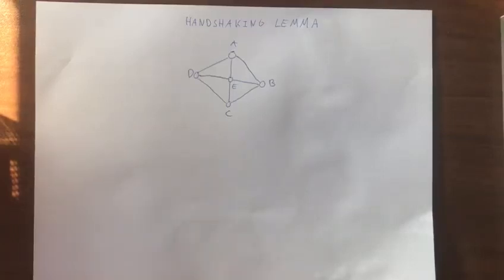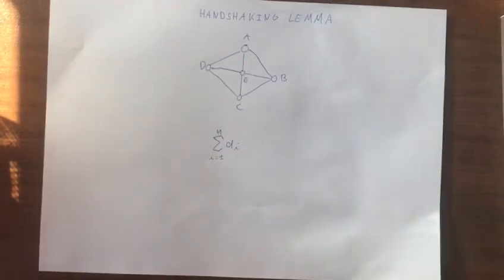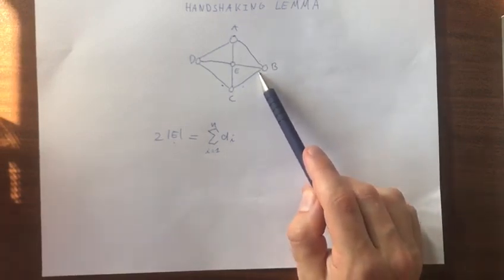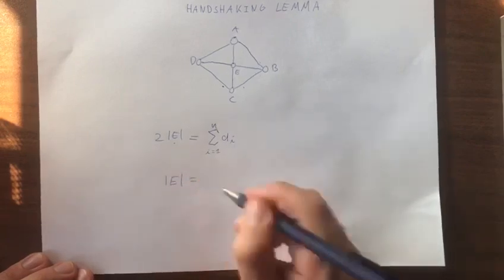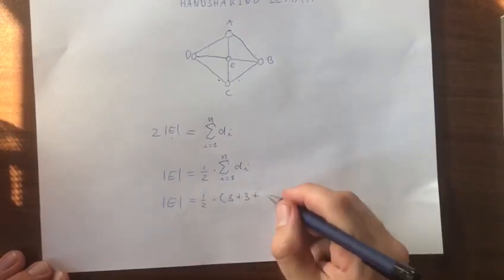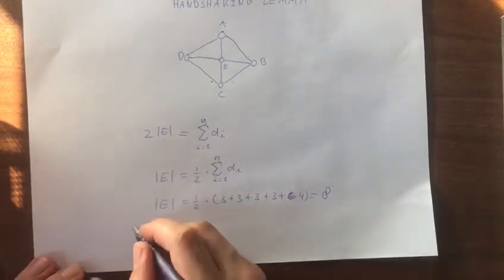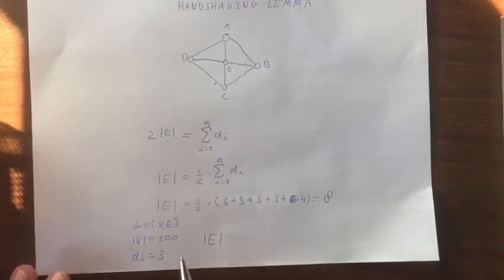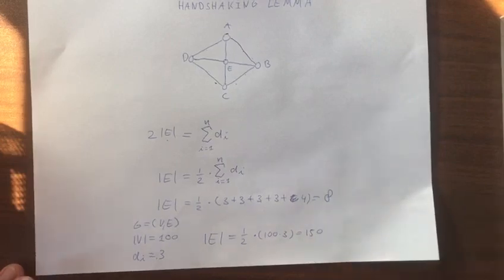2. Graph Theory: Handshaking Lemma